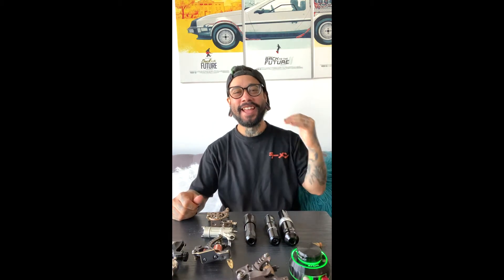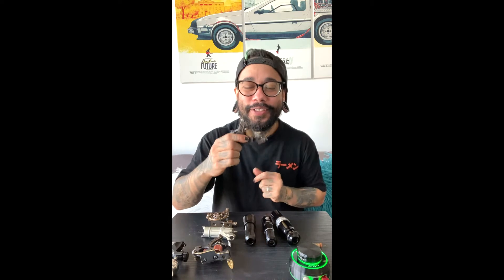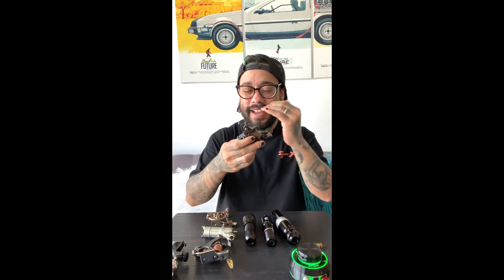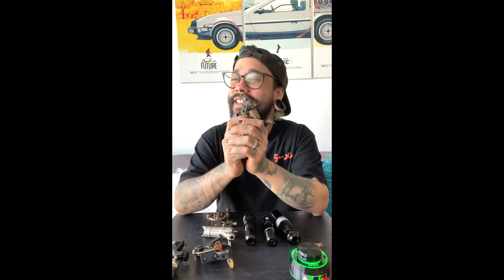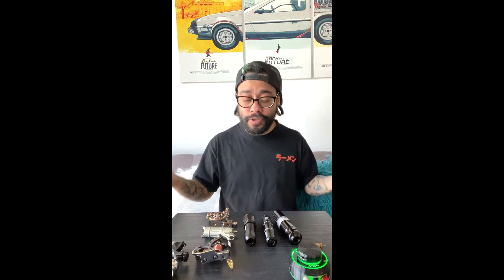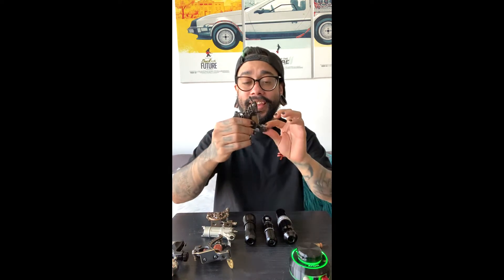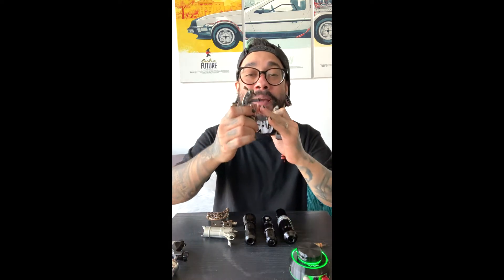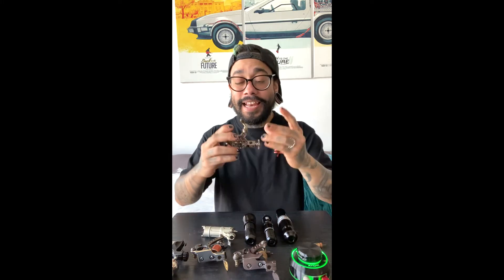La Maquina de tatuar Tradicional 🔥 y mi experiencia en el mundo del tatuaje con ella 💥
En este video te converso un poco acerca de como aprendí a calibrar máquinas de tatuar para líneas, sombras y mi experiencia con la máquina tradicional en el tatuaje